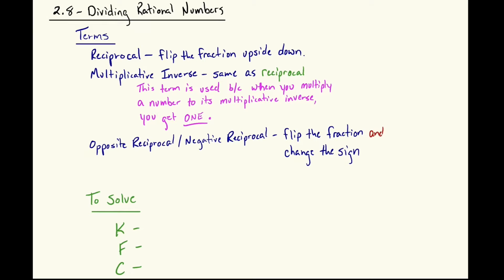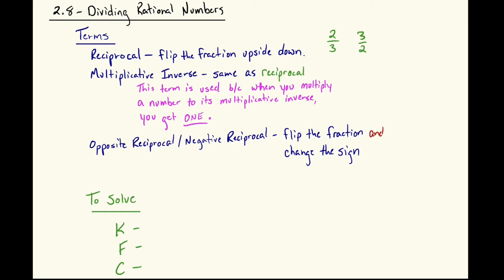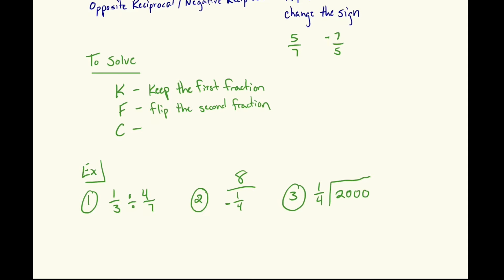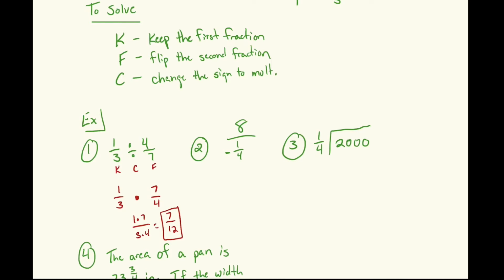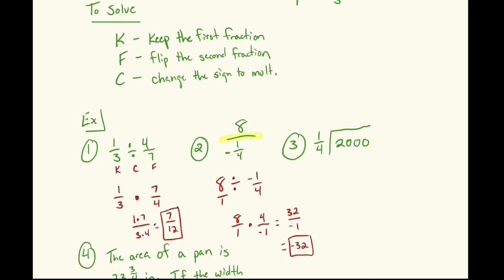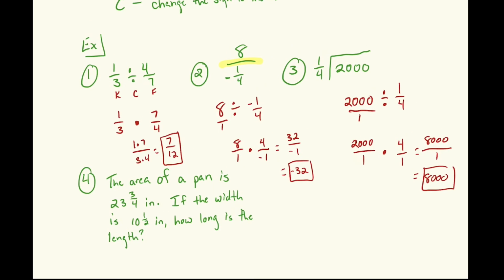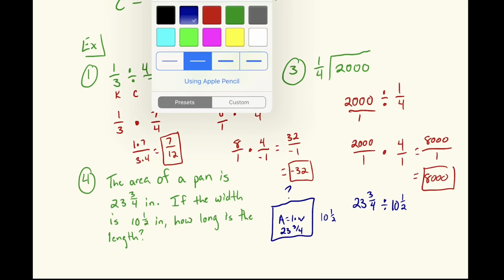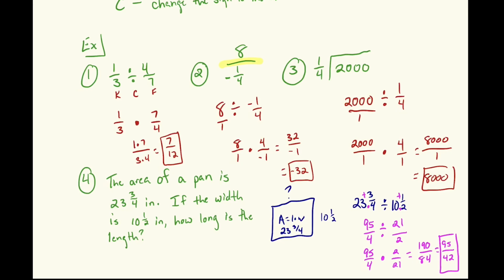Math 099 - Lesson 2.8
0:00 - Introduction
3:08 - Dividing Fractions
4:35 - Examples of Dividing Fractions